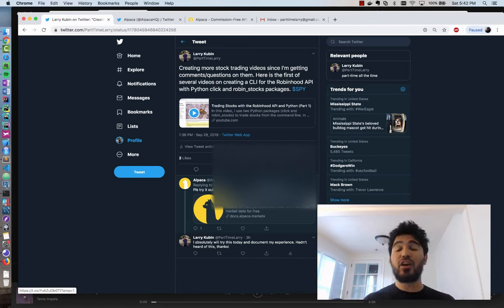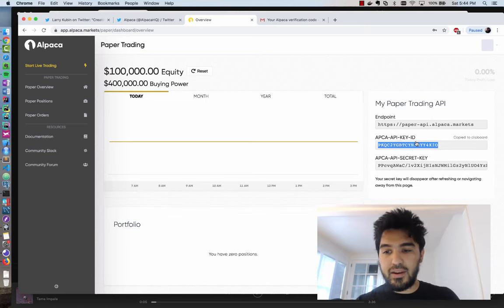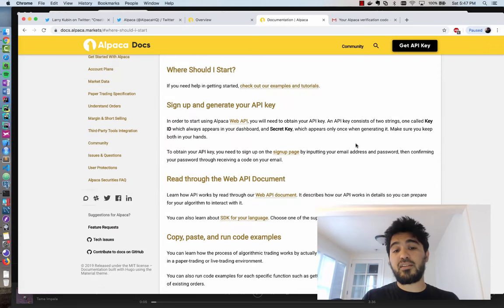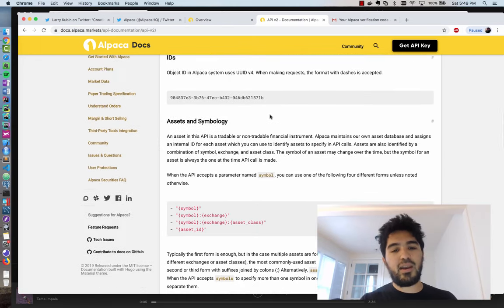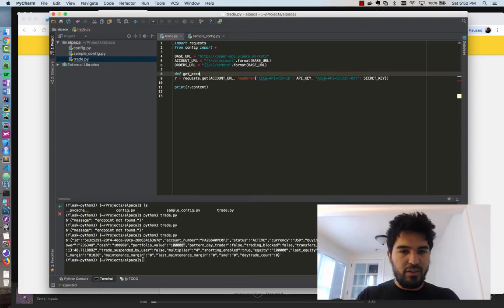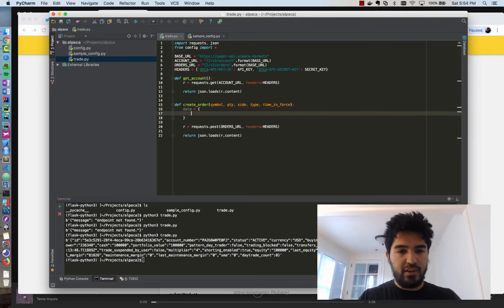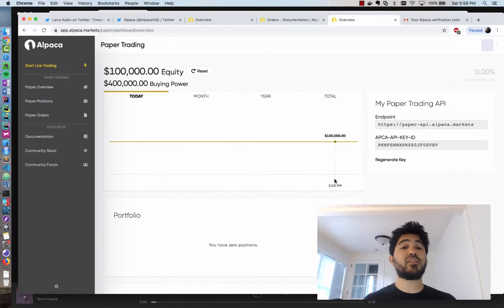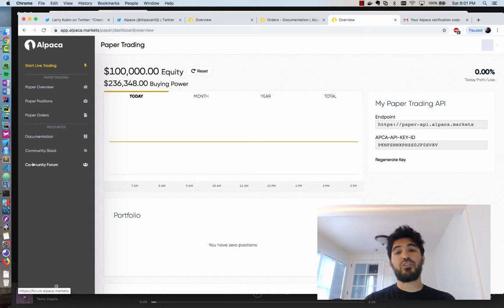Paper Trading with the Alpaca API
In this video, I place stock orders using Alpaca, a commission-free trading API. I use Python and the requests package to make HTTP requests.